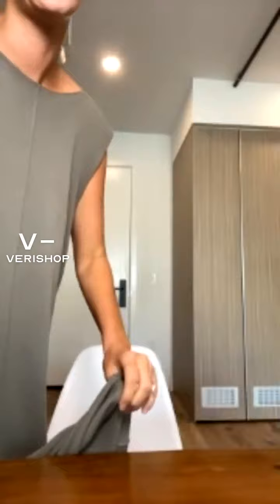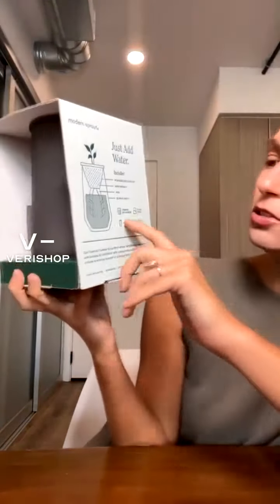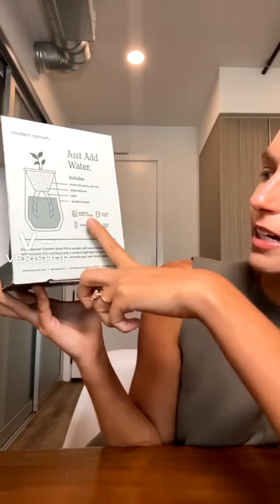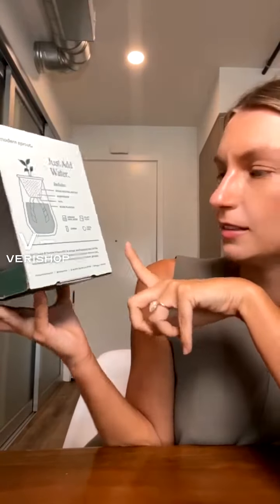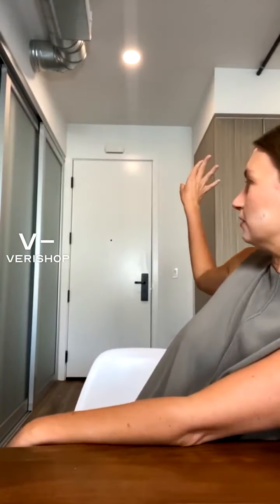Minimal Home Updates ✨ @madisonrussell | Verishop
Minimal Home Updates ✨
Three easy updates to your home decor that are both functional and beautiful! Join me every Tuesday! ✨